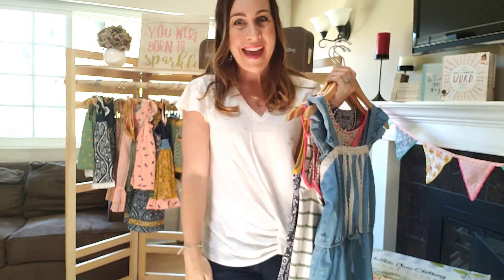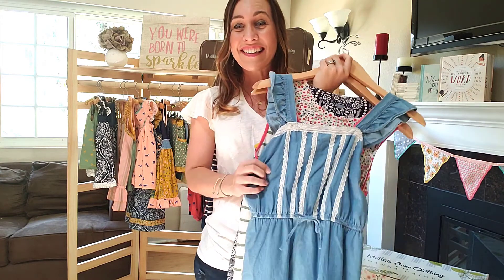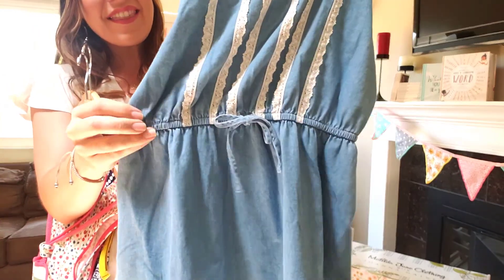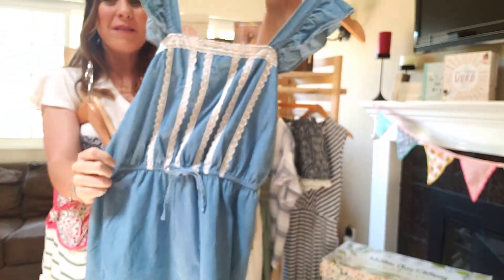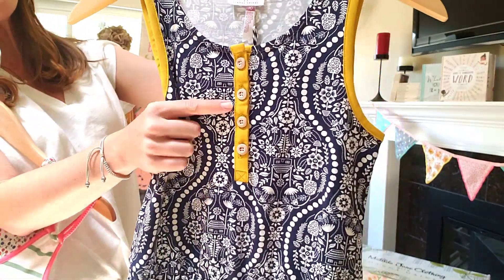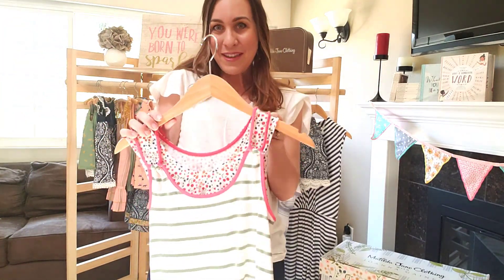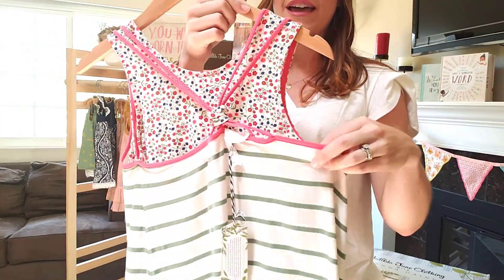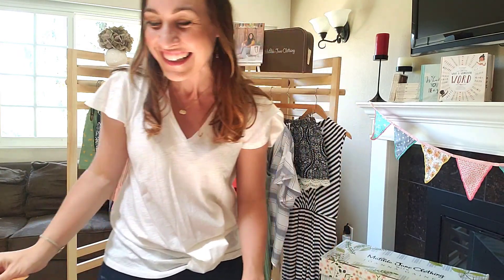Tweens June 2018 Matilda Jane